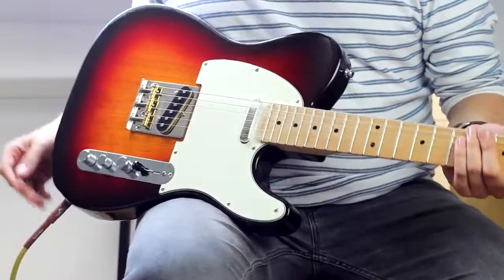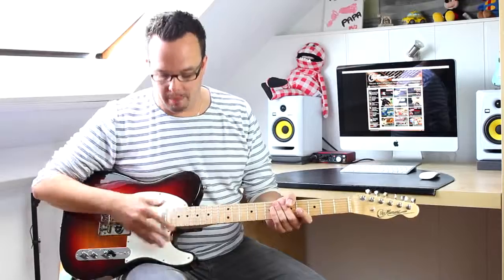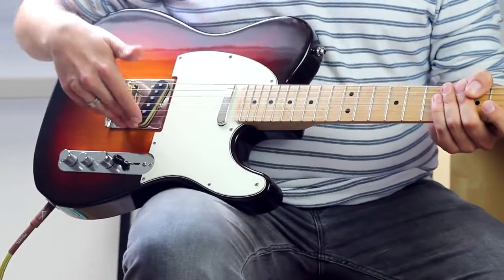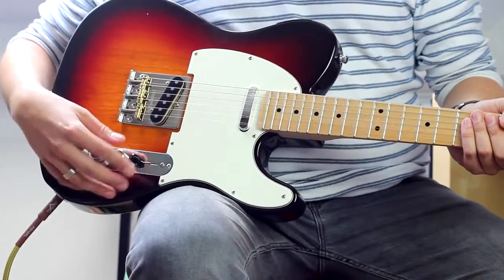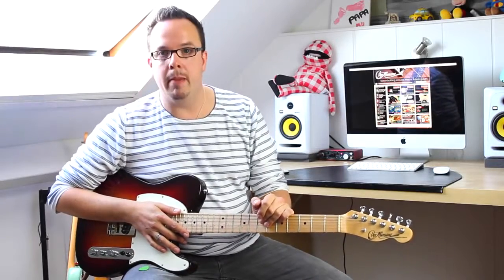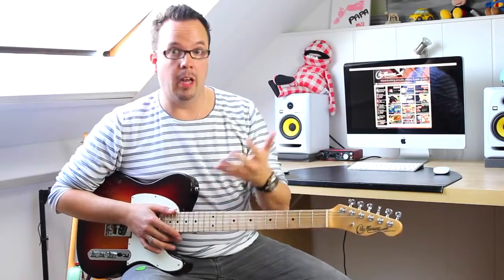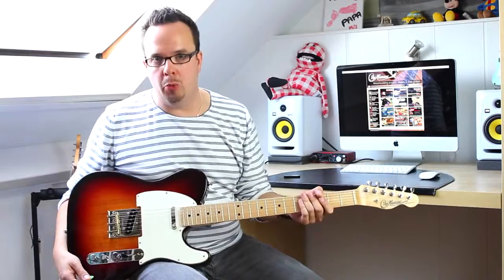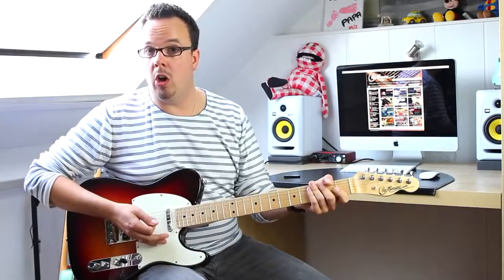Vox Humana CarbonTech Special TE-60's with Kinman Broadcaster pu's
Vox Humana Guitars are Custom Built in The Netherlands. Made of only the finest materials and the best hardware and electronics available. Check our main site and webstore for more info and our current stock.